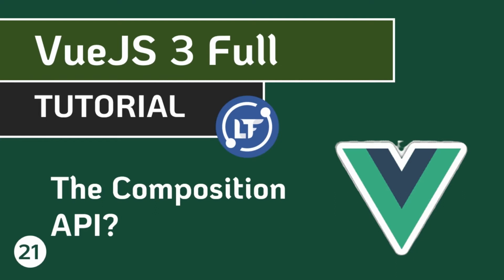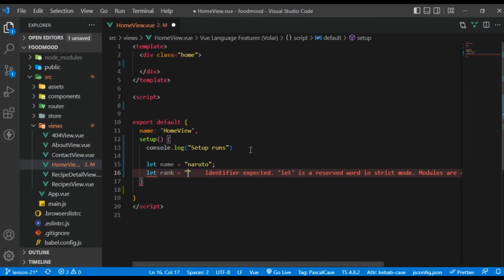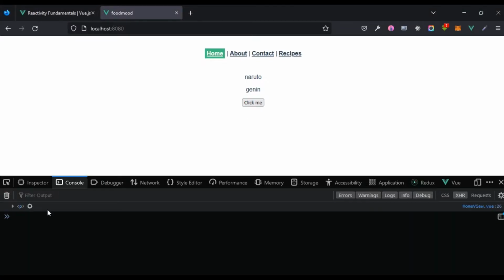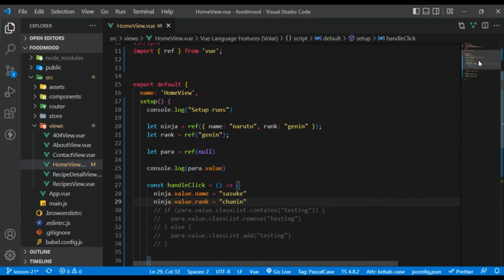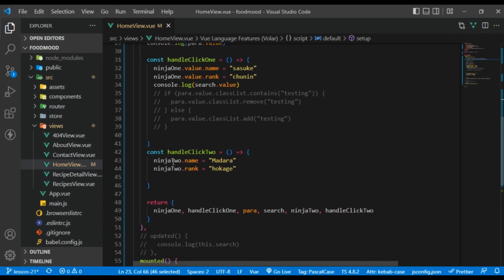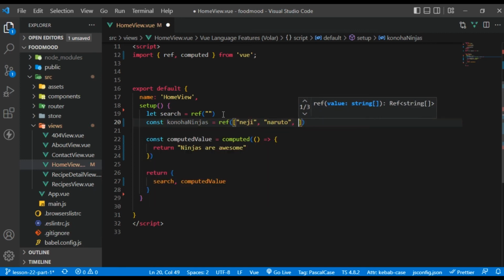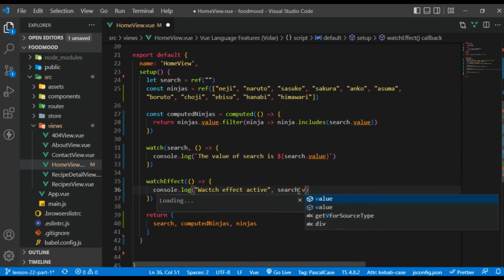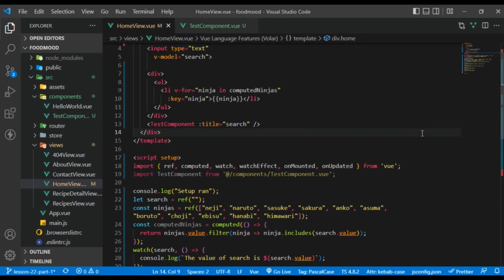VueJS 3 Full Tutorial - #22 The Composition API in VueJS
Hello guys, welcome to the 22nd lesson where we will learn all about the Composition API, it's advantages, use cases and the methods in writing the composition API in VueJS